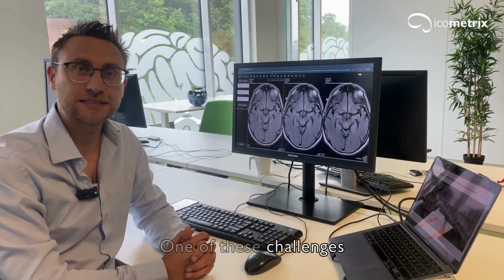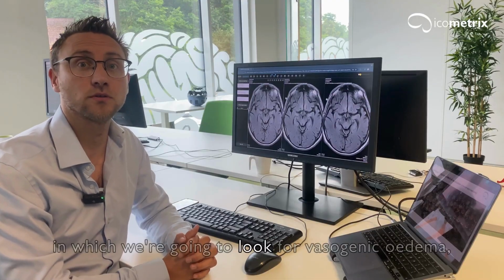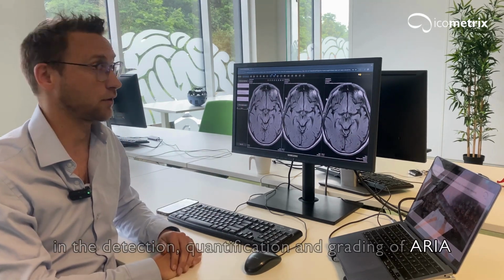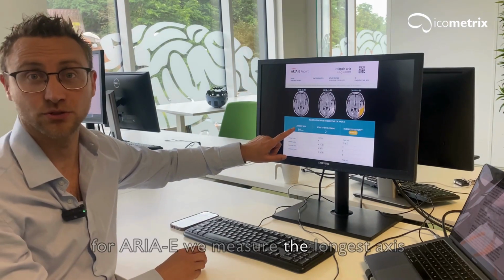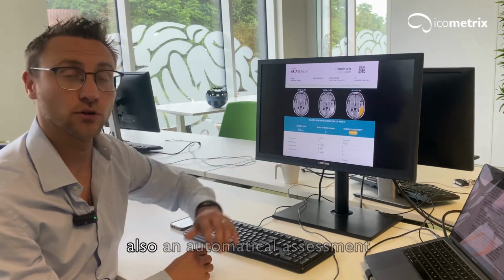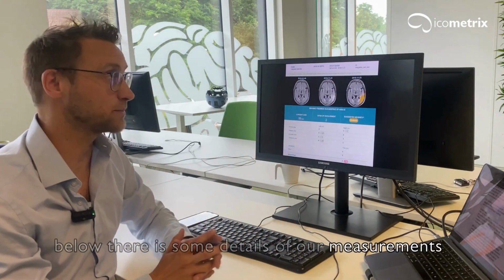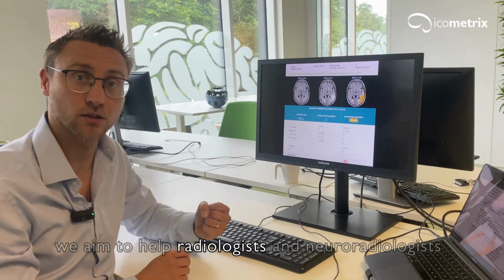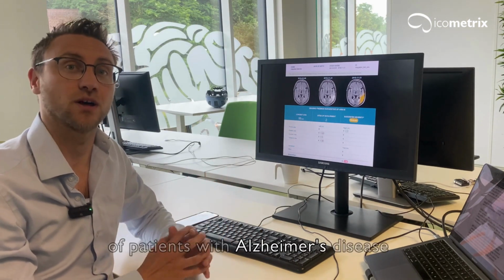The only clinically validated tool for monitoring ARIA: icobrain aria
In this video, our CTO Dirk Smeets explains these challenges and presents icobrain aria, the only clinically validated tool for monitoring ARIA-E and ARIA-H. icobrain aria was developed using actual ARIA data and in its validation paper (Sima et al. 2024) icobrain aria showed a significantly improved radiological reader performance for both ARIA-E and ARIA-H 📊 Importantly, icobrain aria is reimbursed once regulatory clearance is obtained, thanks to the CPT codes for icobrain, ensuring that this technology is accessible to those who need it.

For more info on icobrain aria, check out and leave your email behind to!